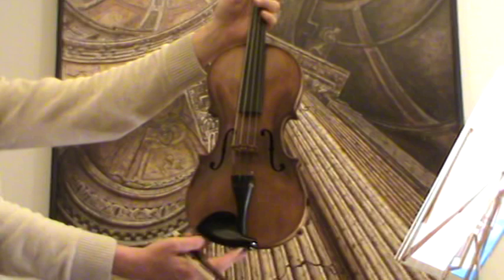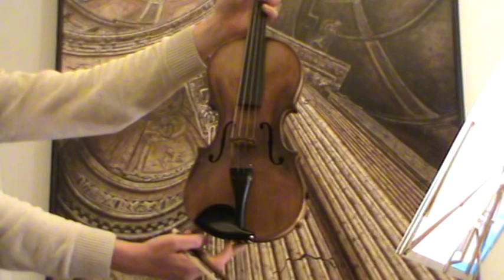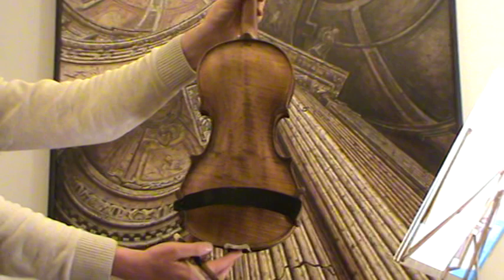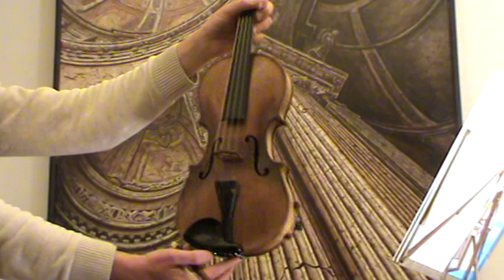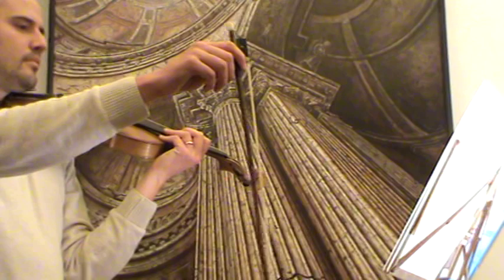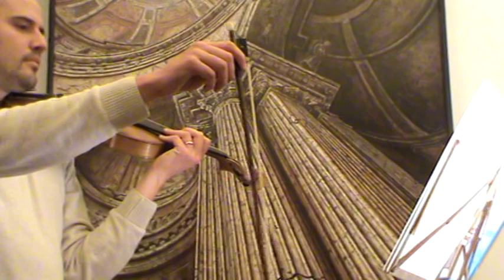Jacobus Stainer violin # 580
see details:
See our eBay auctions:
old-violin-international